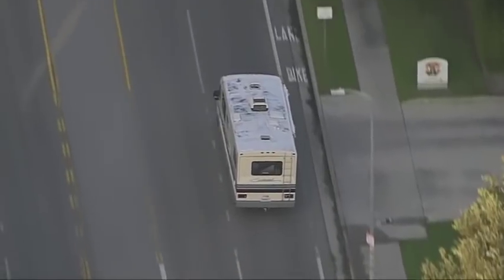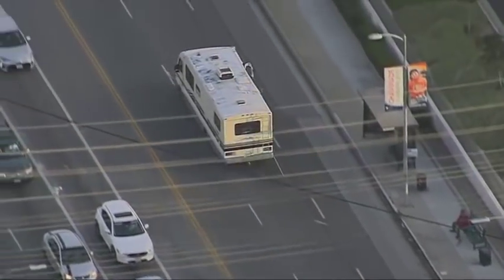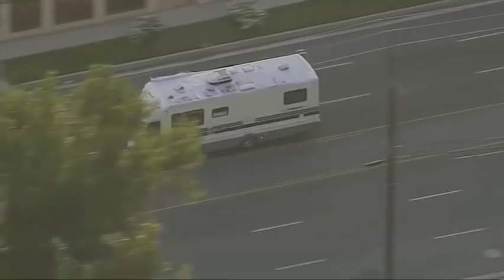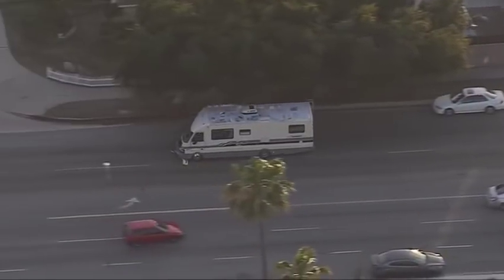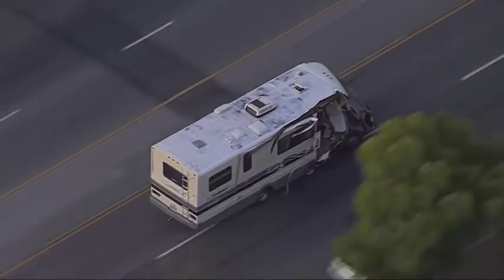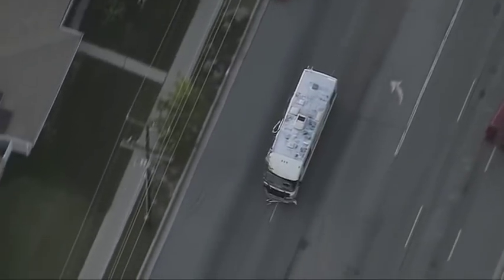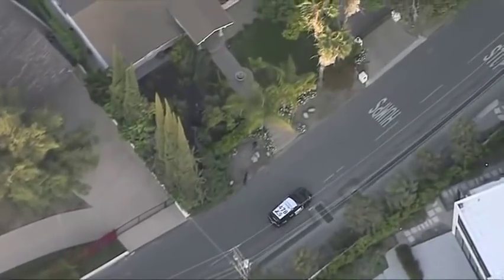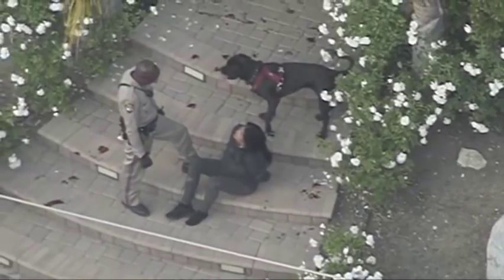WILD POLICE CHASE OF STOLEN MOTOR HOME IN LOS ANGELES COUNTY | MULTIPLE CRASHES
PURSUIT OF STOLEN MOTORHOME OUT OF NEWHALL, CA ON 5/21/2019

Best parts:

#1  Crashes side into palm tree -  Time: 01:30
#2 Dog jumps/falls from the front windshield - Time: 08:20
#3  Crashes into car - Time: 11:30
#4  Crashes into car reversing out of driveway - Time: 12:20

A California Highway Patrol pursuit of a suspected stolen motor home in the San Fernando Valley area Tuesday involved multiple crashes, two dogs and a woman ending the night in handcuffs.

The motor home pursuit started in Santa Clarita, the CHP said. The motor home was stolen, according to the Los Angeles County Sheriff's Department Santa Clarita Valley station.

Newschopper4 Alpha and Eliana Moreno were over the chase at approximately 7:20 p.m.

The motor home was driving at high speeds, ignoring signal lights and other rules of the road. During the pursuit, the suspected stolen vehicle sustained major damage to the passenger's side after the driver crashed into a palm tree.

Even after sustaining major damage, the motor home continued on the pursuit, crashing into multiple vehicles.

At one point, a dog appeared to fall out of the motor home during the pursuit, but the pet seemed to walk away from the fall uninjured.

As the pursuit progressed, at approximately 7:35 p.m., the driver crashed into a white vehicle. The occupant of the white car seemed to be injured and required medical attention after the crash.

The female driver of the motor home and a second dog took off running but were soon detained by police and taken into custody. The woman taken into custody in the 5100 block of Tampa Avenue in the city of Tarzana.